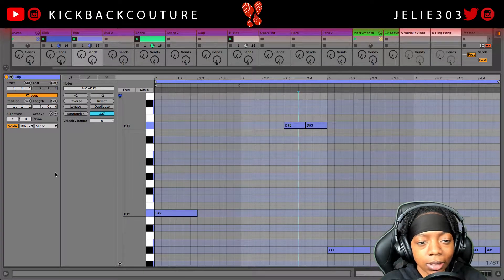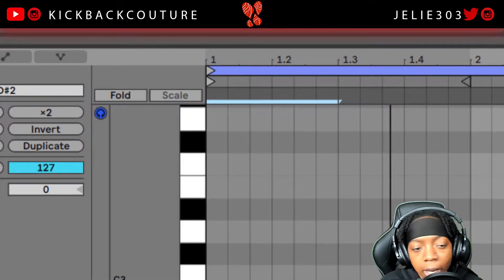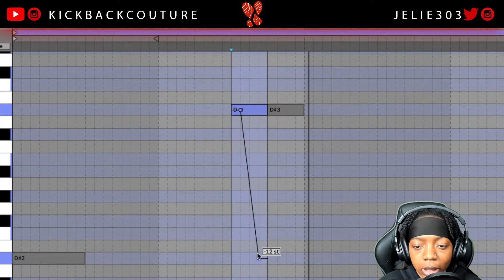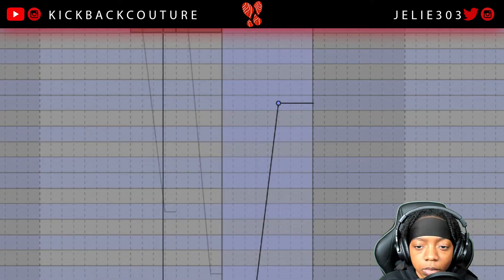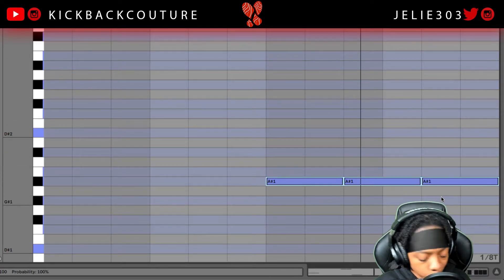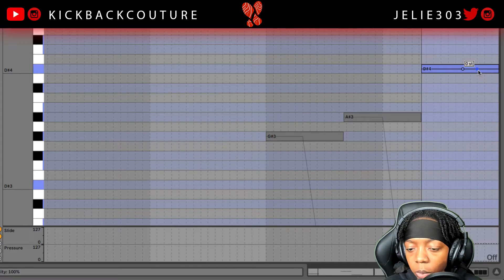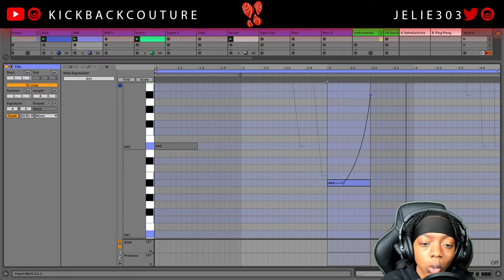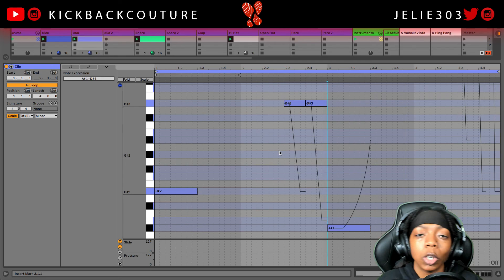Ableton Live 11 808 Glide Like FL Studio Workflow | UK Drill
Ableton Live adds a handful of sequencer tools including MPE. Here is a demonstration of how glide notes work with 808s in Ableton Live 11

00:00 - Intro
01:15 - Basic 808 Pattern Overview
01:51 - How To Slide Notes in Live 11
05:27 - Add Curves to Glide Notes in Live 11
06:17 - Outro